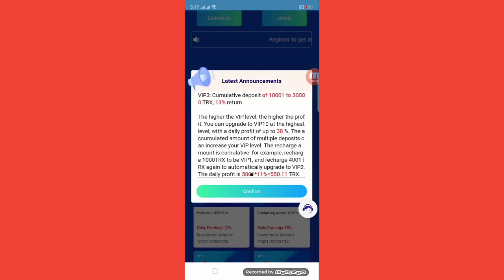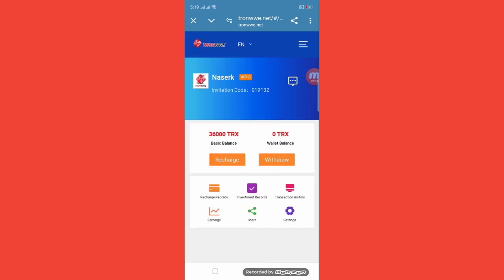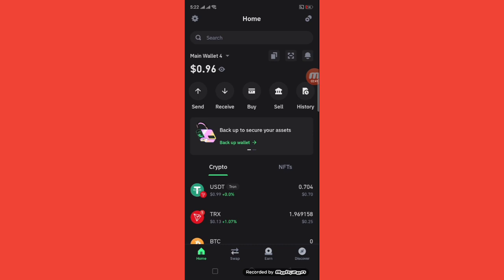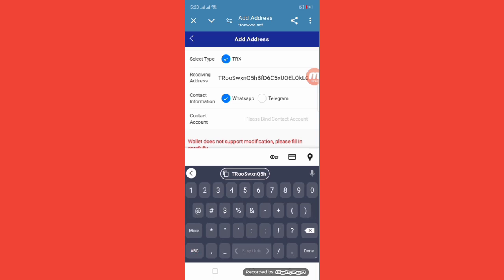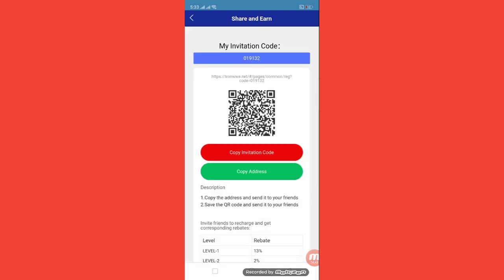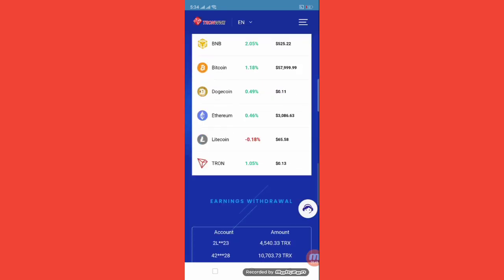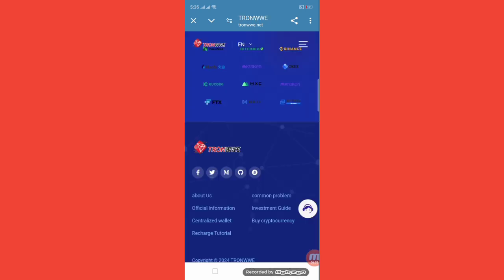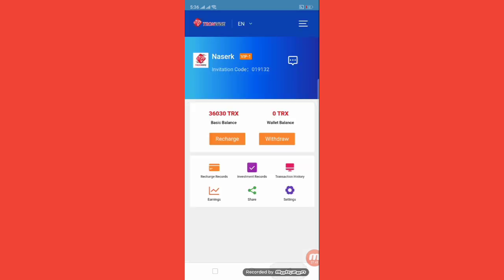🎉TRONWWE🎉Long term Trx mining site🔥100% guaranteed👍For beginners and professionals❤️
🎉🛍💰【TRONWWE】💰🛍🎉
🎉 0% withdrawal fee
🎉 Withdrawal time is 1 minute

1. Invest and participate by yourself, earn 9%-38% every day
2. Invite others to participate, and you can get 13%+2%+1% commission

🎎🛍Team commission: (automatic)💸🎎
A=LV1 =13%   10000=1300TRX
b=LV2 =2%   10000=200TRX
C=LV3 =1%   10000=100TRX
💰Minimum deposit 10TRX ✅
💰Minimum withdrawal  5TRX ✅
🛍 Profit and Loss Statement: 💸
🏆 👉VIP-1 quota is 10—3000 TRX, Daily income 9%
🏆 👉VIP-2 quota is 3001—10000 TRX, Daily income 11%
🏆 👉VIP-3 quota is 10001—30000 TRX, Daily income 13%
🏆 👉VIP-4 quota is 30001—70000 TRX, Daily income 15%
🏆 👉VIP-5 quota is 70001—150000 TRX, Daily income 18%
🏆 👉VIP-6 quota is 150001—300000 TRX, Daily income 20%
🏆 👉VIP-7 quota is 300001—800000 TRX, Daily income 23%
🏆 👉VIP-8 quota is 800001—1500000 TRX, Daily income 27%
🏆 👉VIP-9 quota is 1500001—5000000 TRX, Daily income 32%
🏆 👉VIP-10 quota is 5000001—10000000 TRX, Daily income 38%